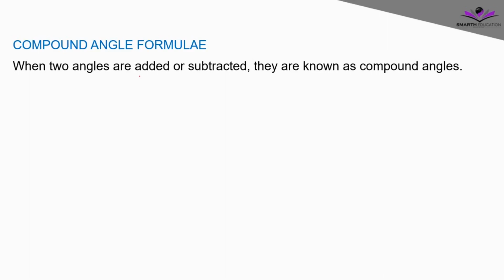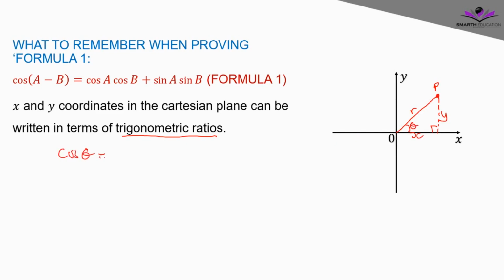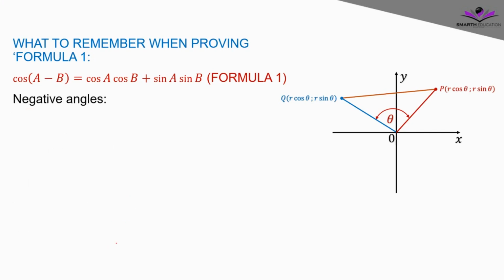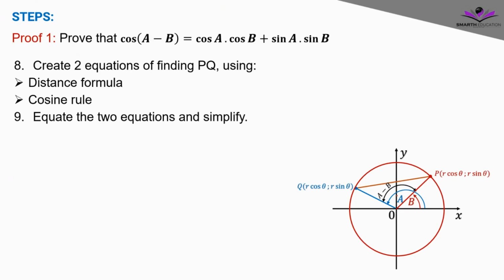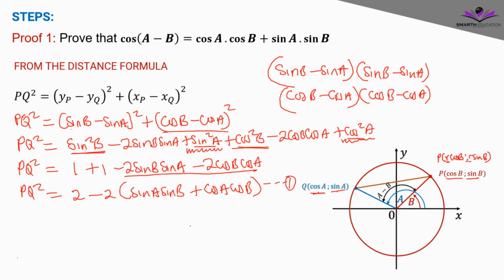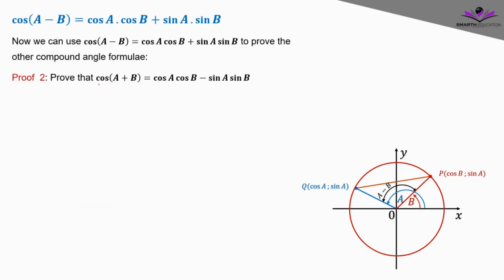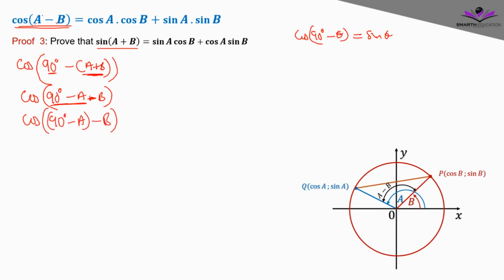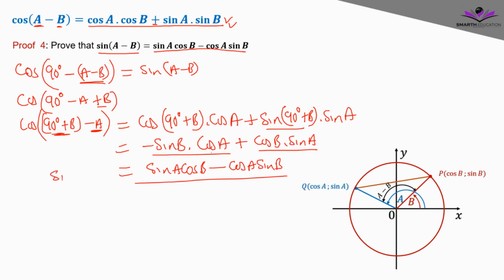PROOF OF THE COMPOUND ANGLE FORMULAE